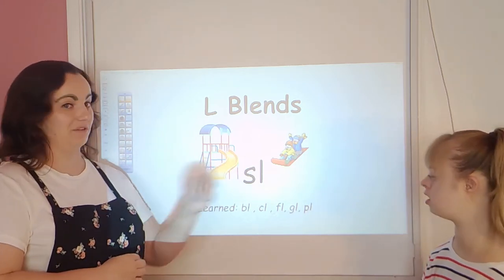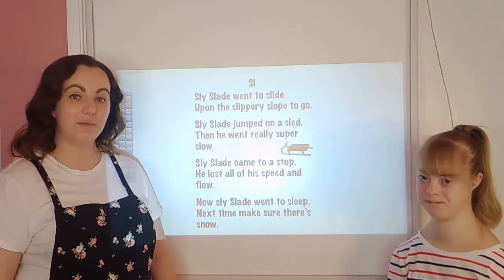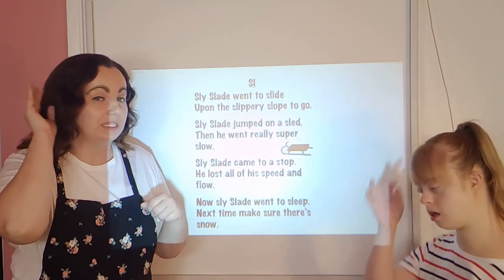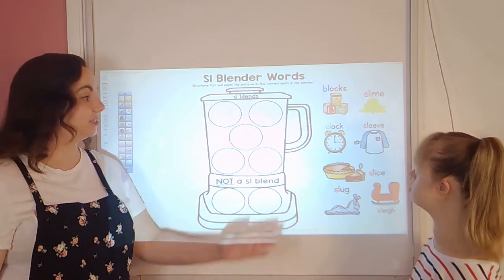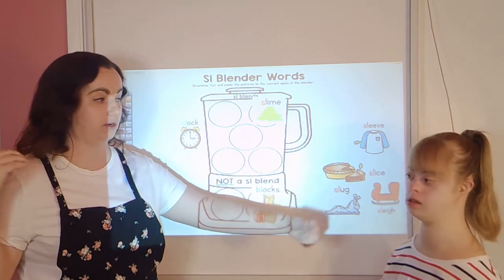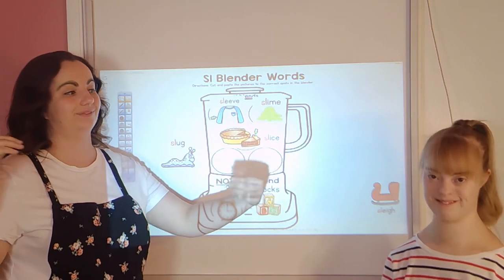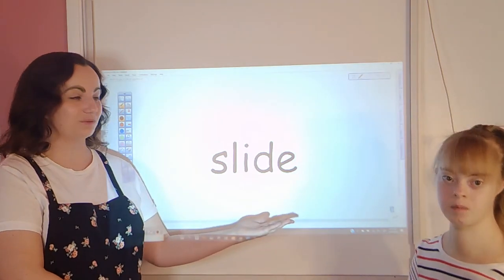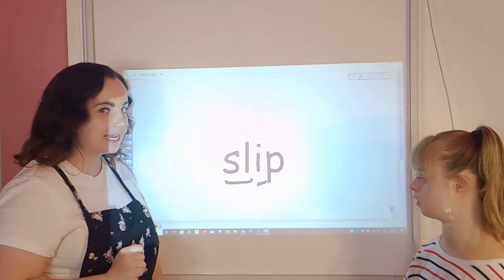sl Blends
Hi! It's me, Ms. Nickel! Even though schools are closed due to COVID-19, I'd like to still do my best to continue teaching/learning with my students and.or other students who it may benefit, remotely. Therefore, I've created Ms. Nickel's neighborhood! This video is to introduce my students to "sl" blend, and how letters "s" and "l" together at the beginning of a word makes the "sl" sound. We're on our blends journey!